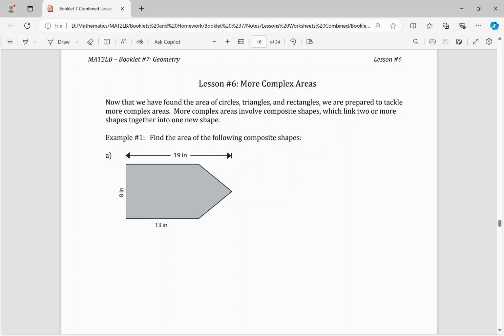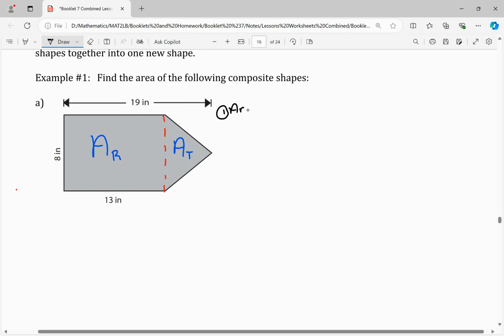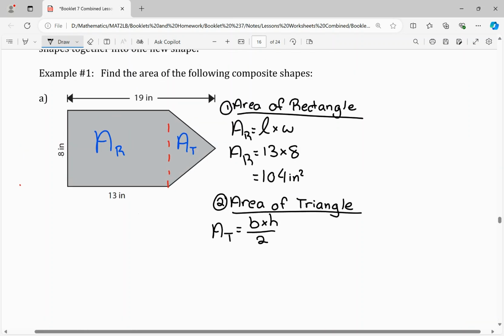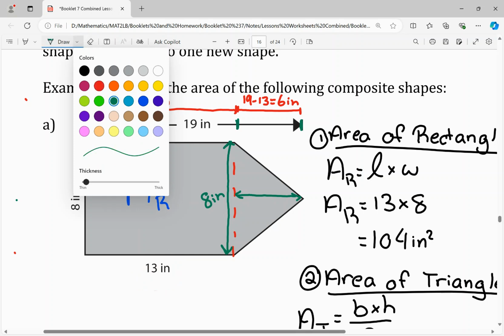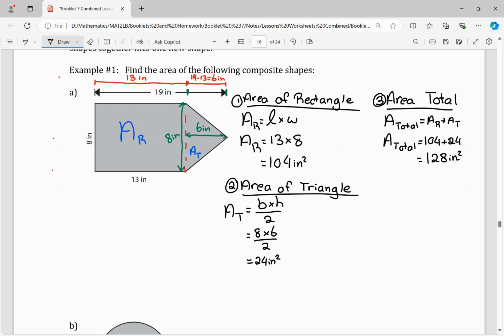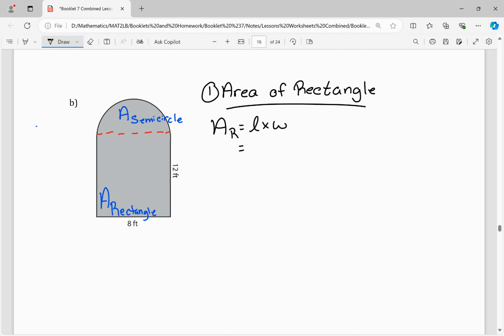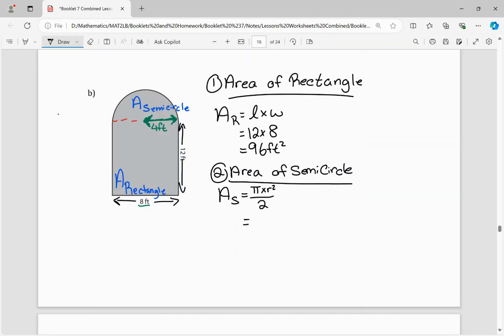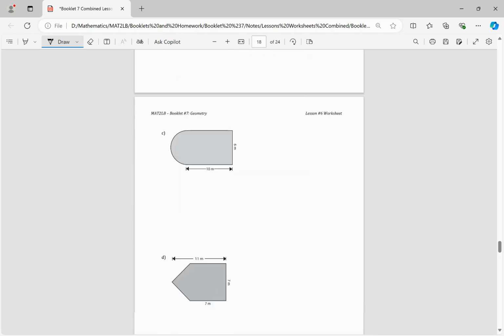2L - Booklet 7 Lesson 6